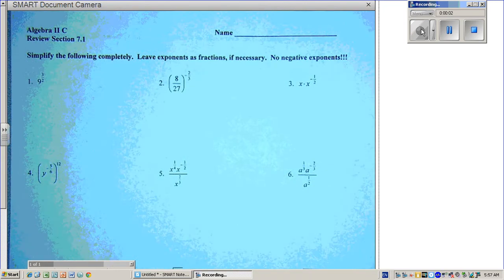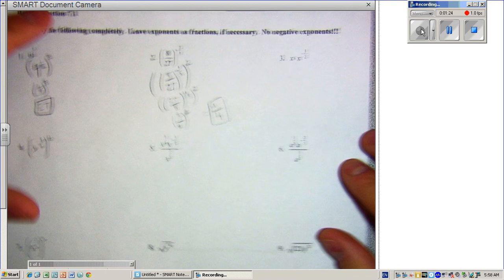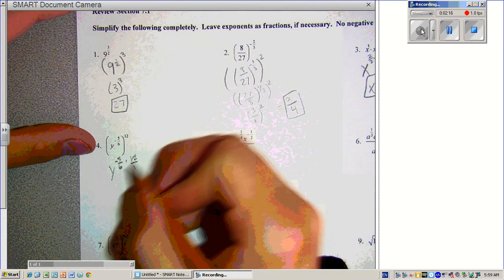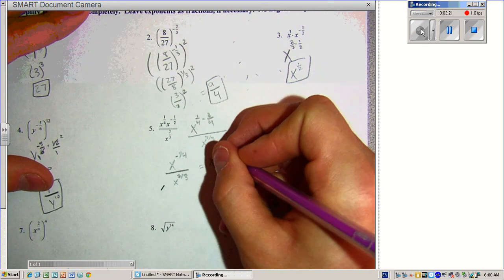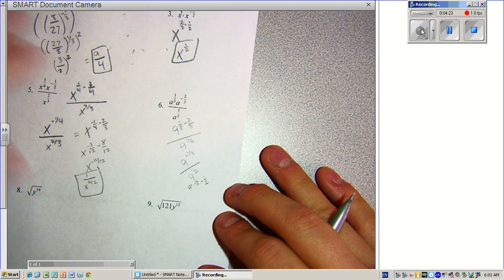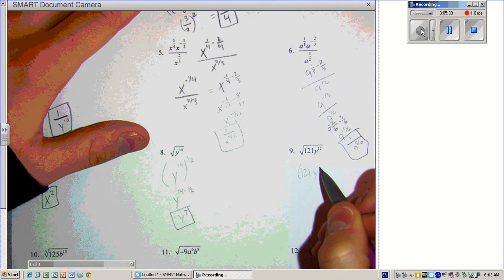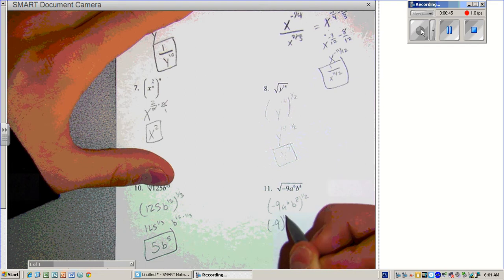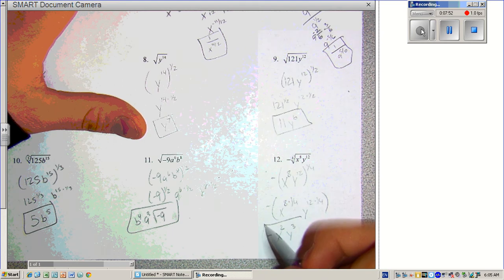Review 7 1 Numbers 1 12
Algebra 2C Review 7.1 Problems 1-12